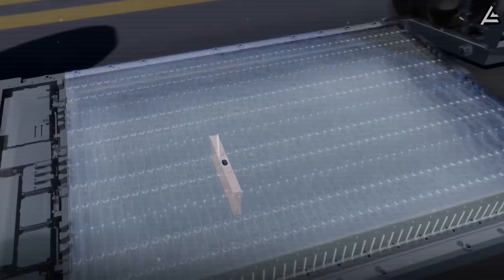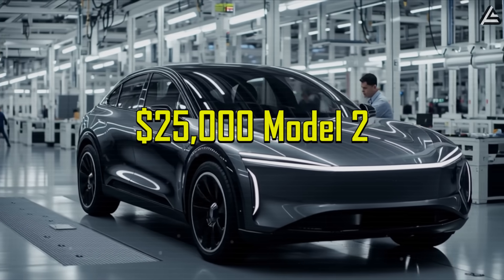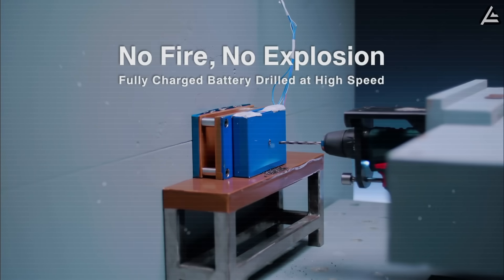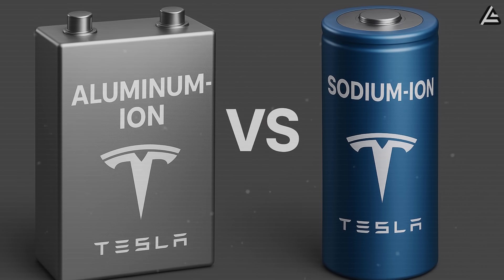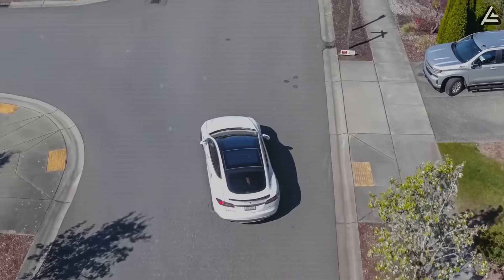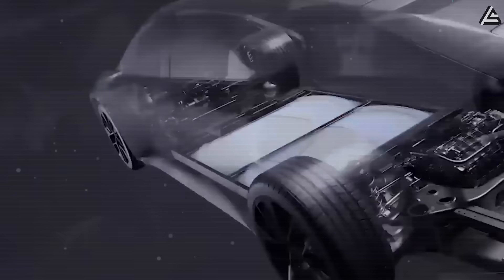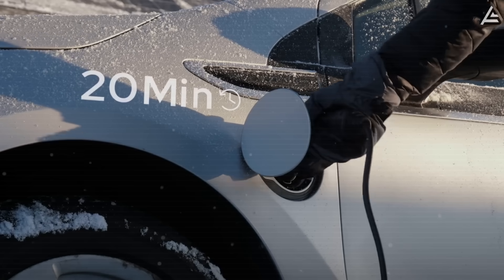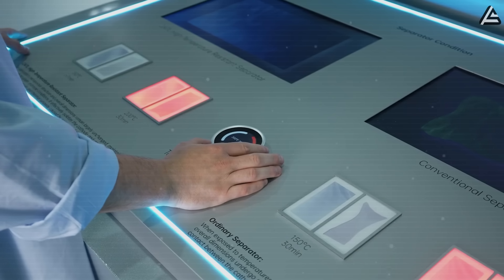2026 Tesla Batteries: Aluminum-ion VS Sodium-ion. Which Is The Final Choice For Model 2?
2026 Tesla Batteries: Aluminum-ion VS Sodium-ion. Which Is The Final Choice For Model 2?
00:00 Intro
01:11 What Makes Aluminum-ion and Sodium-ion Batteries Contenders for the 2026 Tesla Model 2?
04:50 How Do Aluminum-ion and Sodium-ion Compare Directly for the 2026 Tesla Model 2?
07:44 What Could the Future Hold for the Tesla Model 2?
09:30 Outro
2026 Tesla Batteries: Aluminum-ion VS Sodium-ion. Which Is The Final Choice For Model 2?We’ve just gotten our hands on leaked data about Tesla’s Model 2 batteries, and it’s the kind of insider information Elon might not want you to see.Is Tesla really about to revolutionize the $25,000 Model 2 with not one, but two cutting-edge battery technologies? Aluminum-ion or Sodium-ion—which one will give you the longest range, fastest charging, and safest ride? And what does this mean for your daily drive in the city or on a road trip?

2026 Tesla Batteries: Aluminum-ion VS Sodium-ion. Which Is The Final Choice For Model 2? Stick around as we break down the leaked specs, performance rumors, and real-world implications for both Aluminum-ion and Sodium-ion batteries. By the end of this video, you’ll know which battery could define the future of Tesla’s most affordable EV.

2026 Tesla Batteries: Aluminum-ion VS Sodium-ion. Which Is The Final Choice For Model 2? You’re watching Auto Gear Shift, the channel that delivers Tesla news and analysis you won’t find anywhere else—fast, precise, and focused on what really matters to drivers like you.